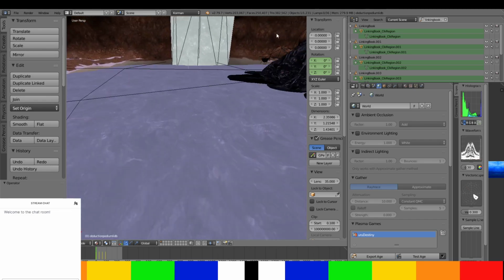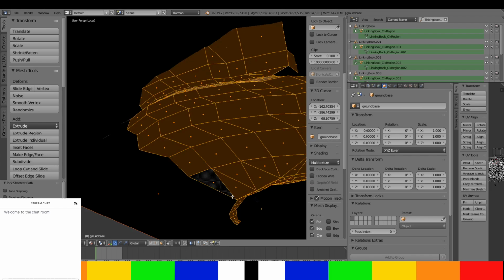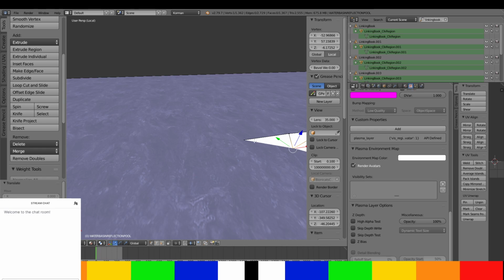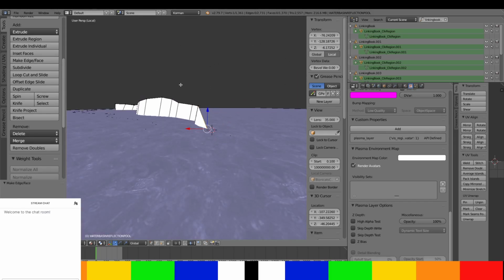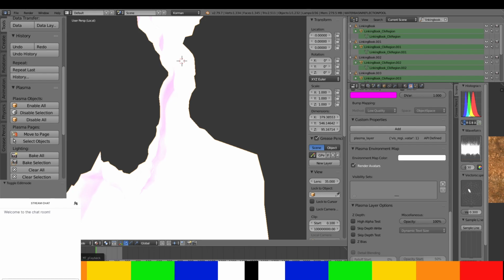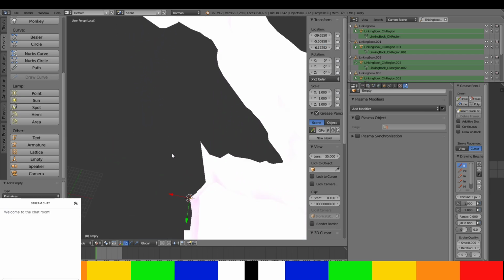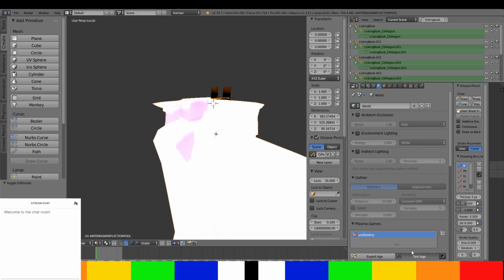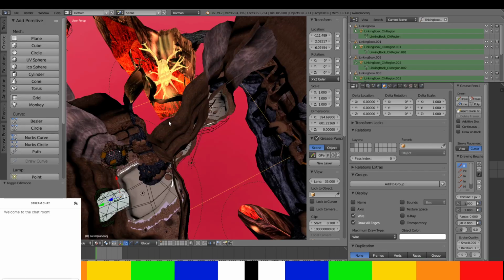Blender for Korman: Short stream, Big things.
Need to catch up on the streams? YEAH! ME TOO!

It's backlooooog daaayyyyy!!!